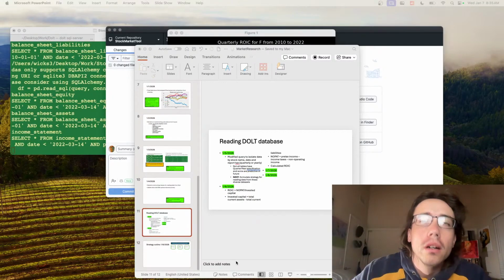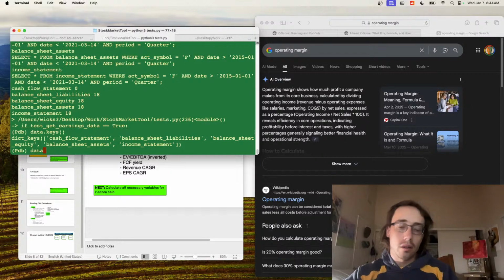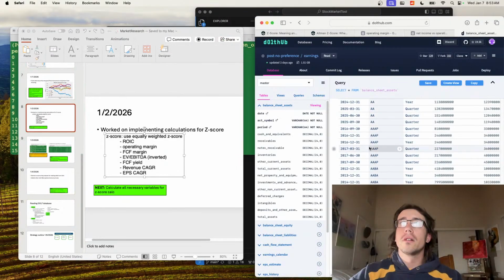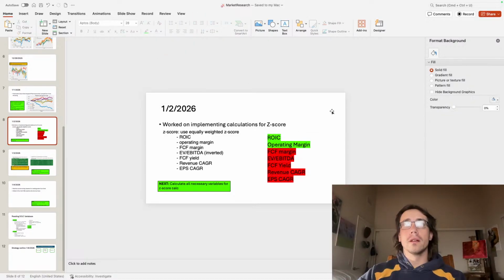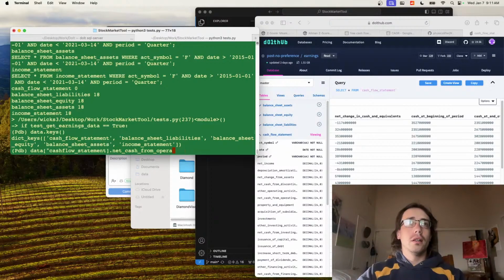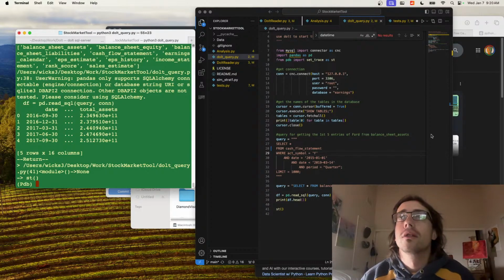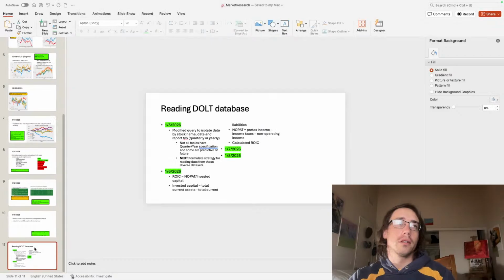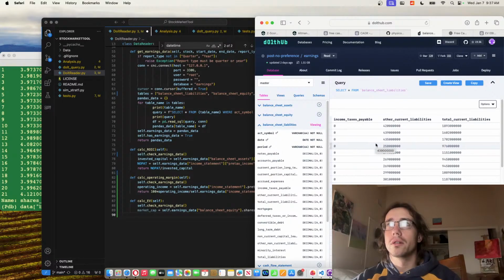Python Stock Market tool: Calculating Z-scores | 1/7/2026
Join me for a live, deep-dive session into the stock market. We're moving past simple indicators and building a robust, custom analysis framework using Python.

What we’ll cover in this stream:

1. calculating interesting values (ROIC, FCF, etc.)
2. Implementing z-scores on stock fundamentals.

Q&A: Bring your questions on Python, quantitative finance, or today's market movements!
Whether you’re optimizing an existing trading strategy or building your first quantitative tool, this stream offers actionable code and insights.

🔗 Resources & Links